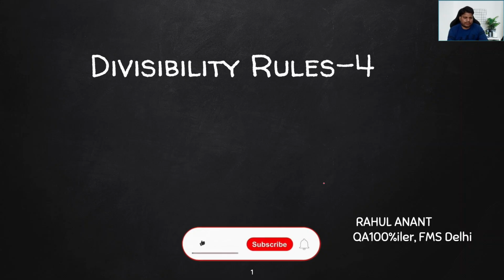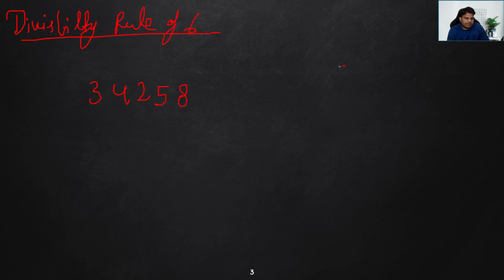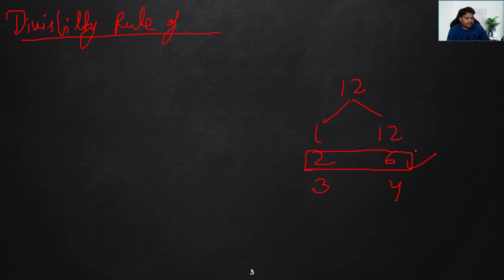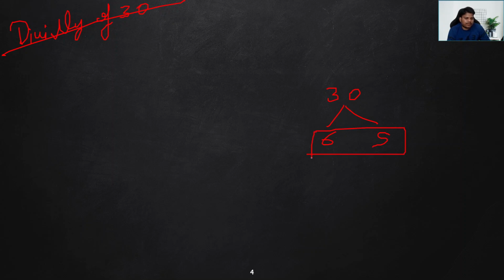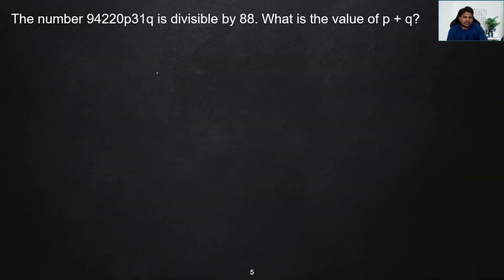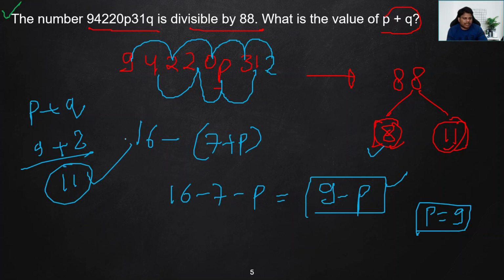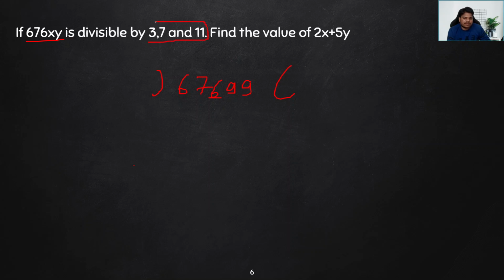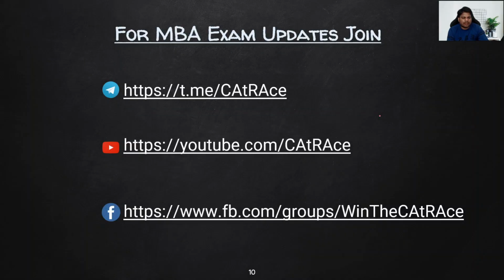Divisibility Rules of Composite Numbers-6,12,30...| CAT2026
Test Link - Will be Updated Soon

Rahul Anant is a QA 100%iler, serial 99.9+ %iler in CAT and FMS Delhi alumnus with 6+ years experience in teaching and mentoring students for MBA entrance exams.